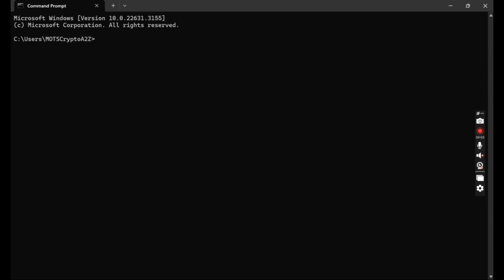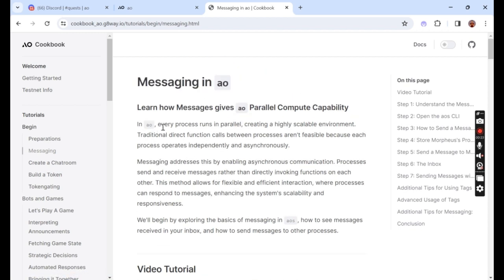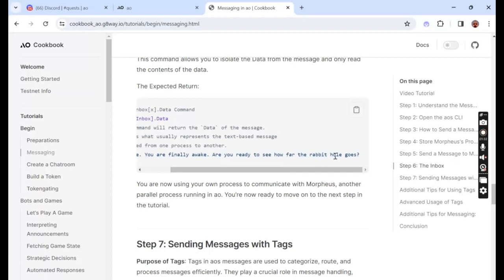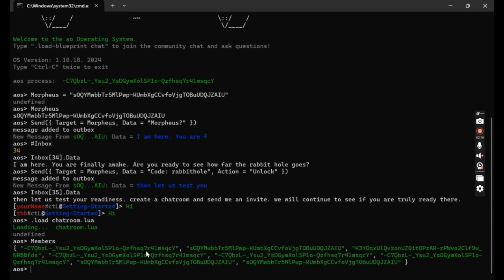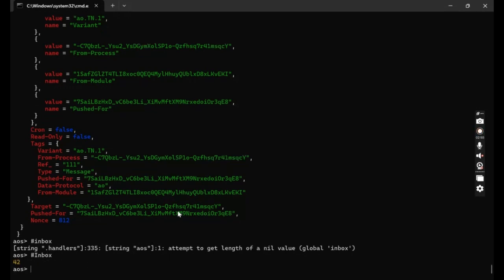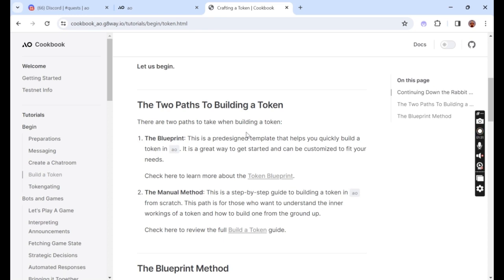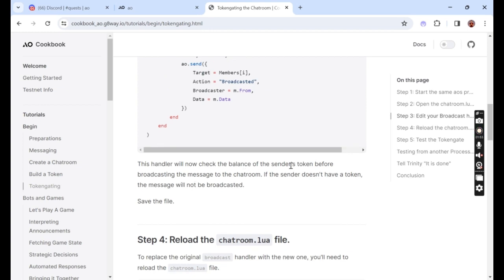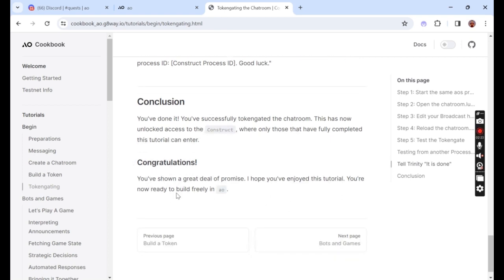AO Quest 1 "BEGIN" walkthrough video by MOTScryptoA2Z team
Begin your journey here: ao.arweave.dev, follow

Complete the first quest and get rewarded in $CRED: cookbook_ao.g8way.io

Make sure to claim the rewards after completing the quest by executing following command:

Send({Target = "Lz8WE41Ou1RbAiu5Ghm7_xLzVIylYM3iy8A7C6sJraY", Action = "Claim", Name = "Begin" })